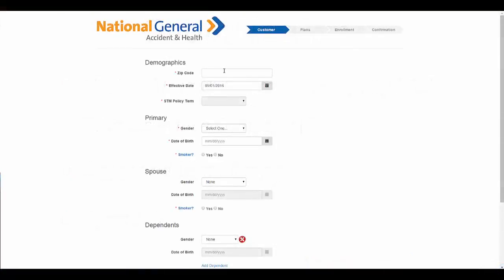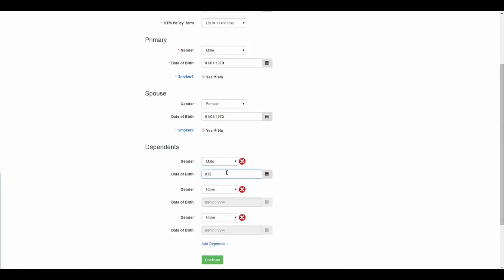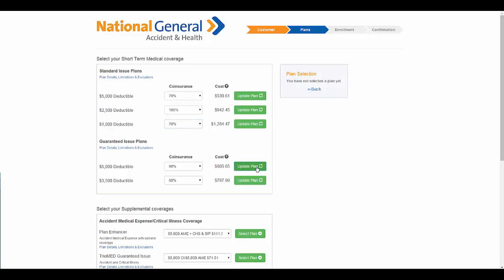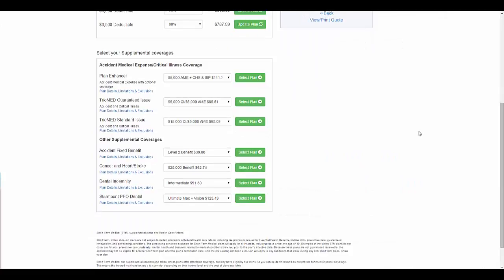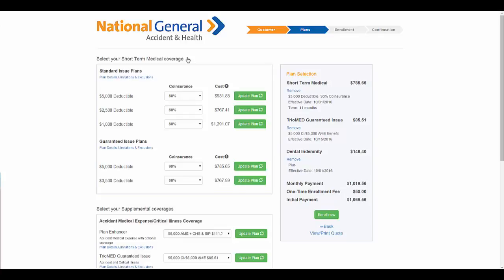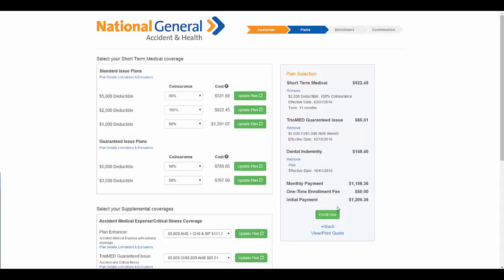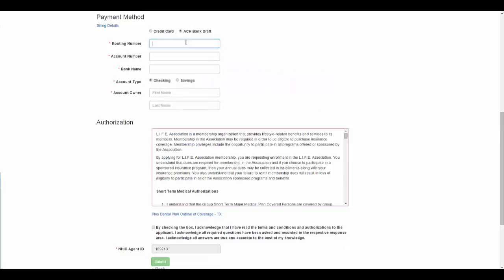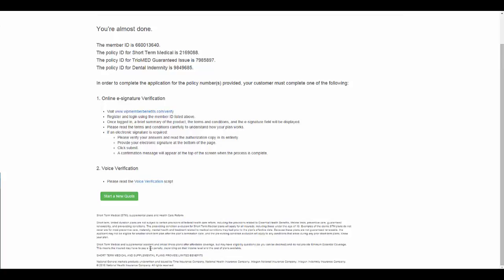QuoteNatGen Tutorial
Welcome to QuoteNatGen. QuoteNatGen is the new home of all your National Health Insurance Company (NHIC) and Time Insurance Company (TIC) products.